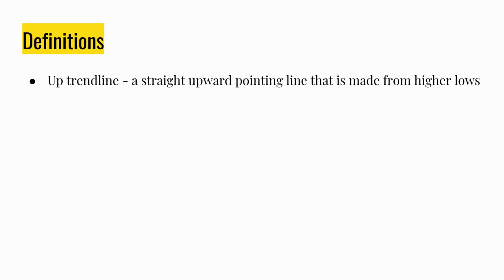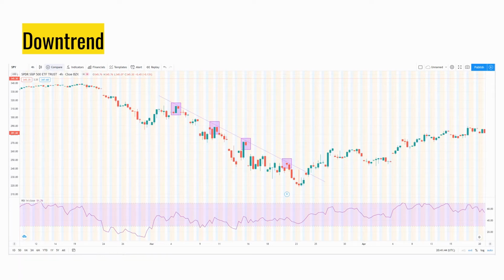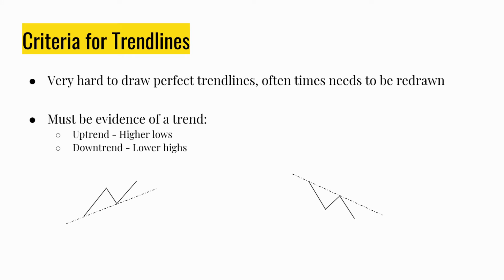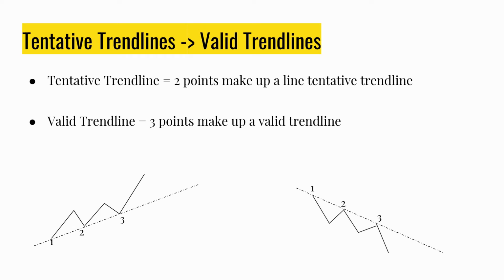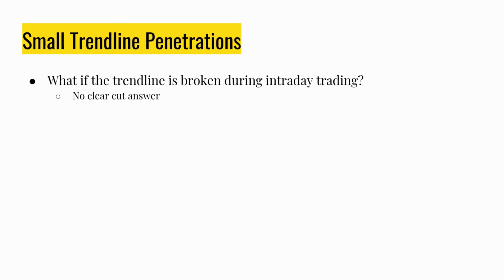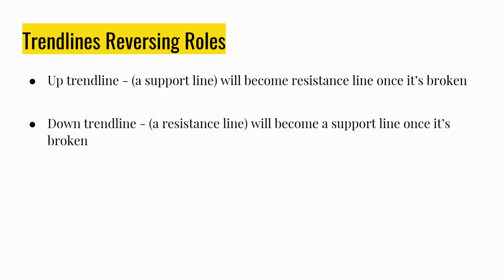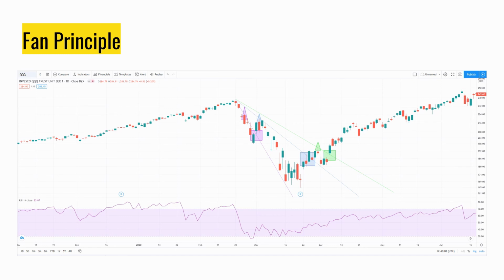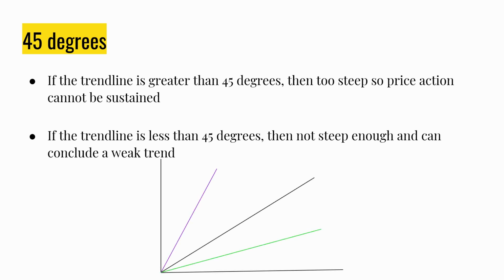Trendlines Pt.1: Can the Perfect Trendline be Drawn?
This video is part of a two part series on the topic of trendlines. This video will be explaining how to create the perfect trendline.